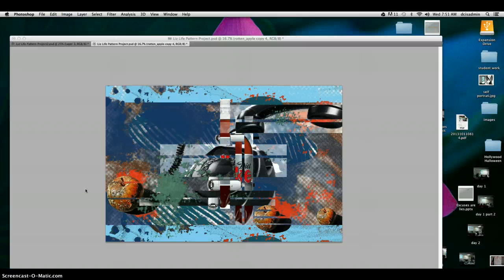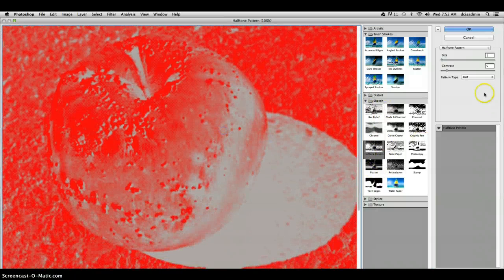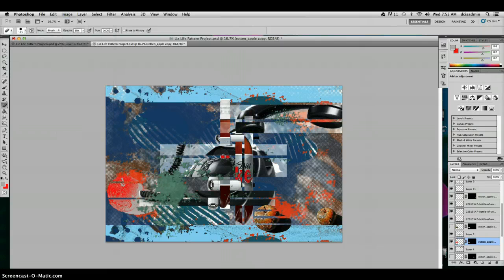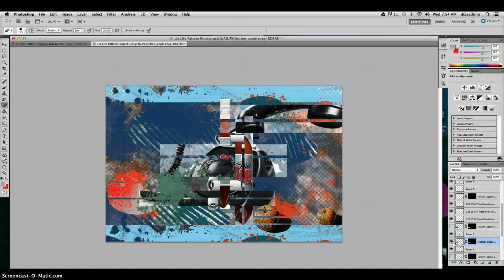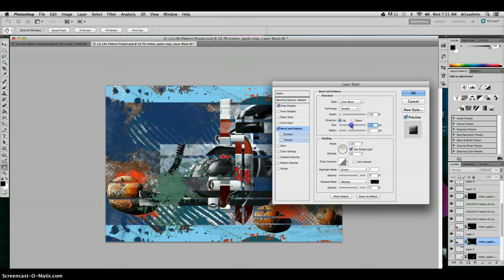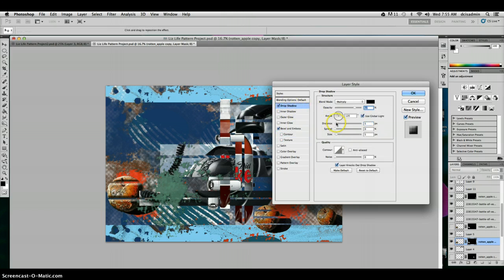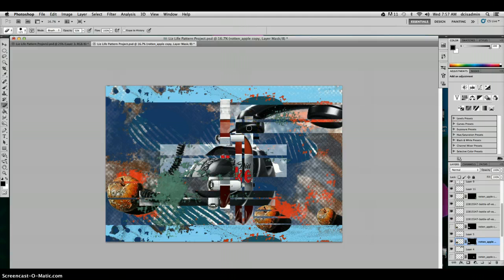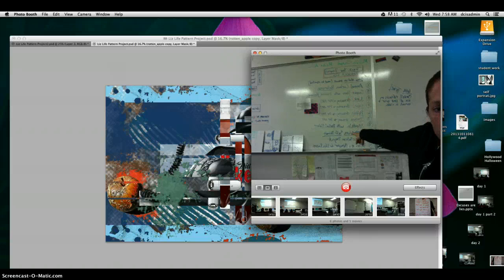life pattern 2